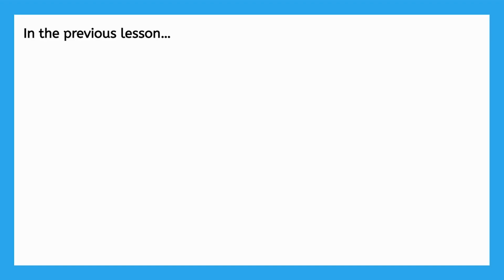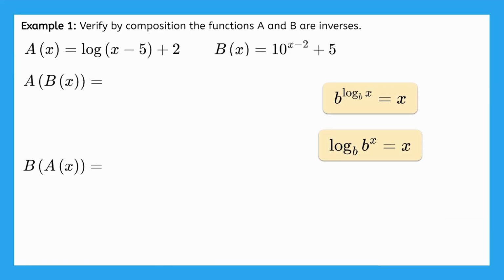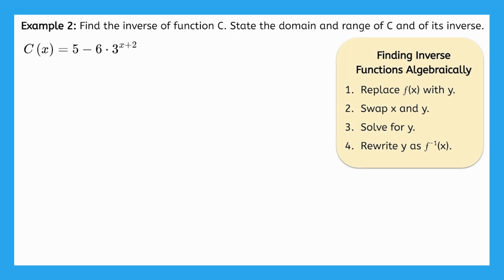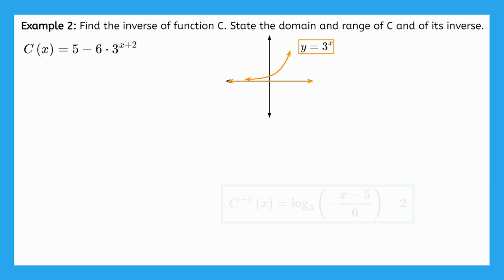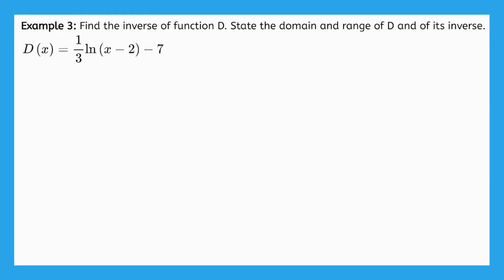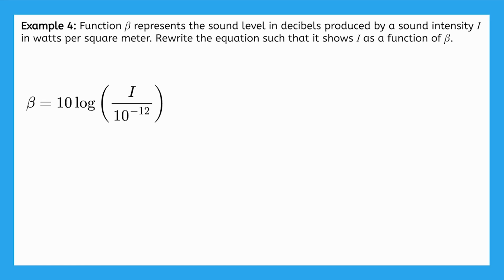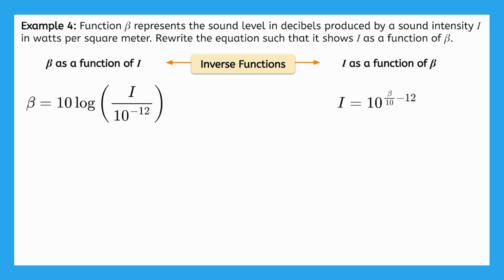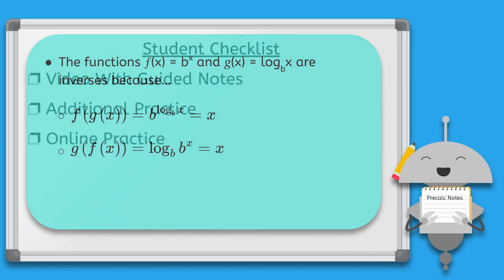Finding Inverses of Exponential and Logarithmic Functions - How To Verify Inverse Functions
In this precalculus lesson, students learn how to find the inverse of exponential and logarithmic functions, how to verify whether two functions are inverses using composition, and how to interpret inverse functions in a real-world context. This lesson is from MiaPrep's Precalculus course.